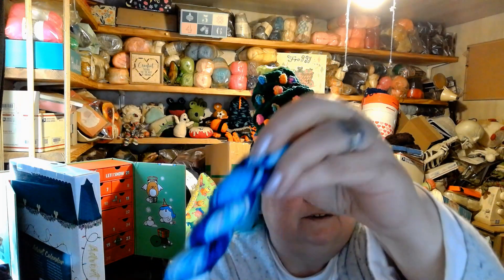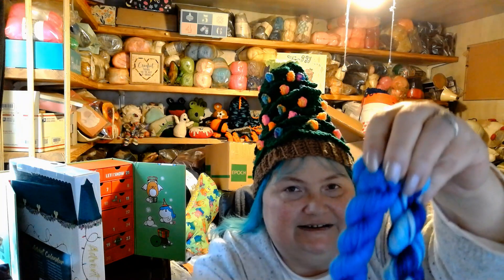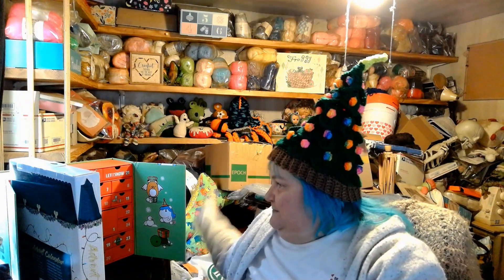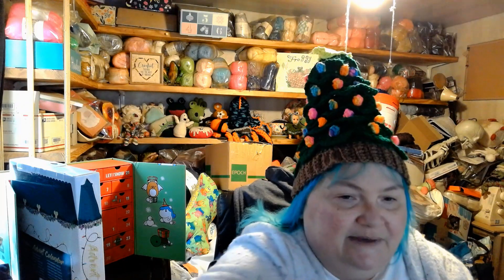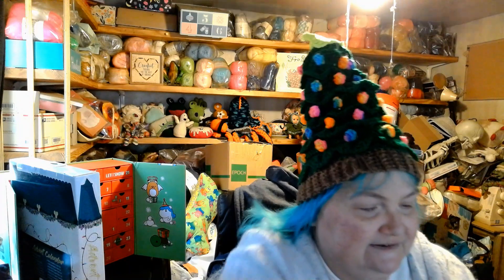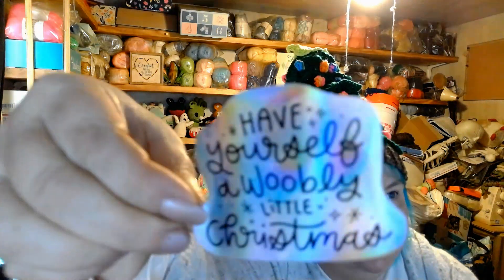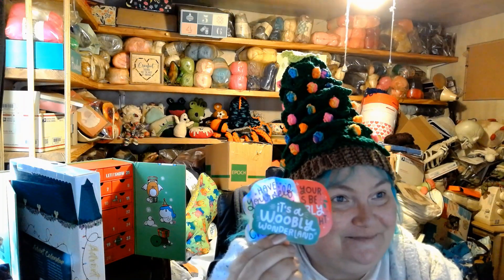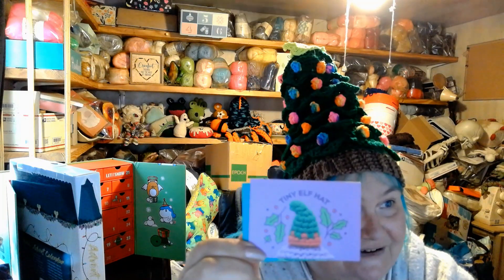Advent December 13th 2023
EGGS
Pusheen
Donn K
VaLady49
Sandra Tester
Little Krafty Bits Tiffany
Kathi R
Sherry K Love Yarn & Crochet
Karrotboo
Mrs-hot-tea-Tracey
Lou Lou's Treasure Trove
Knit, Purl, & Squirrel with GrannyDee! Thompson
Michelle's Mosaics & More
Wellness With Frugal Momma
Yarn-Again

HAPPY MAIL
Froggywentaknitting